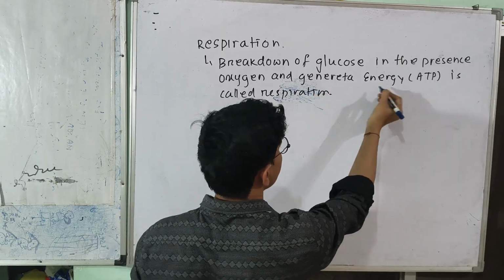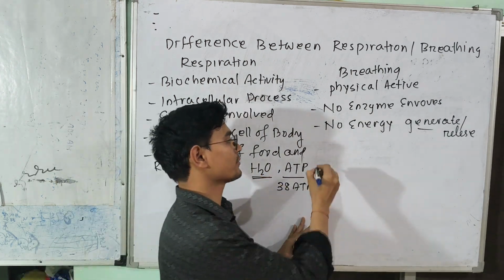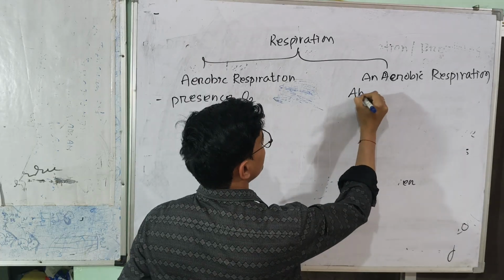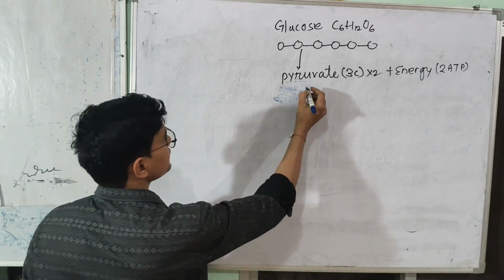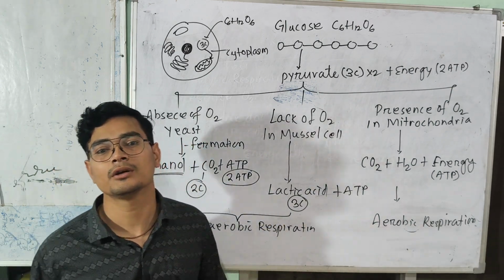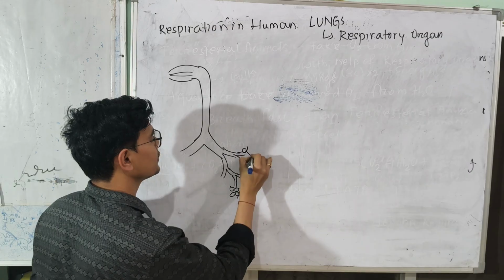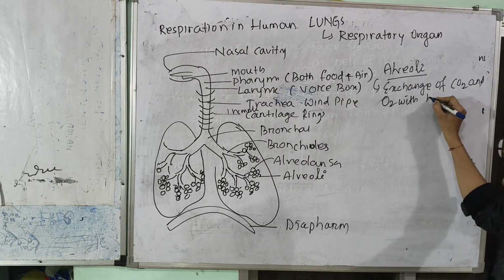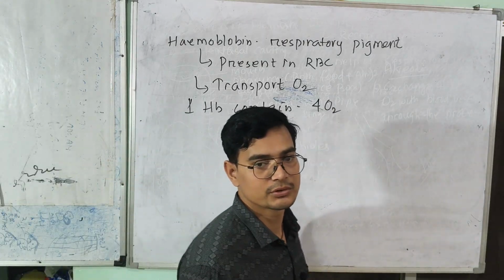Respiration class 10 by Amit kumar pradhan